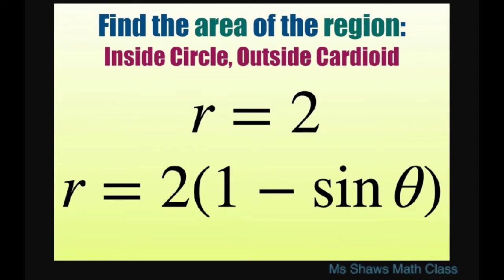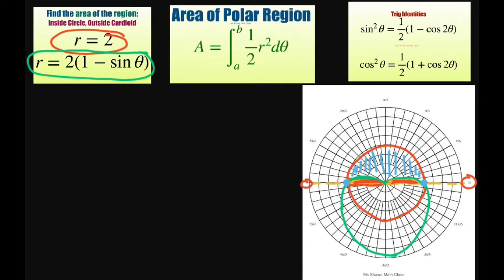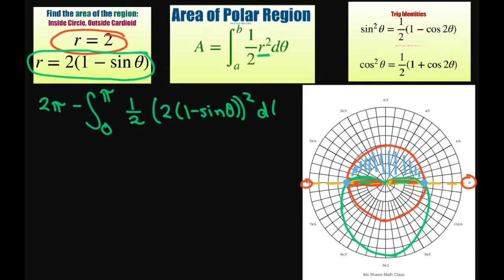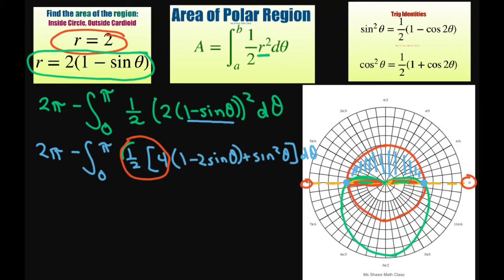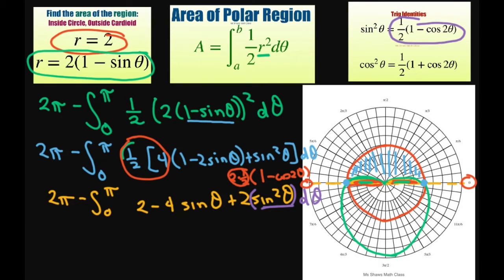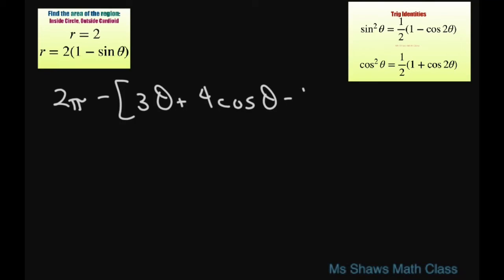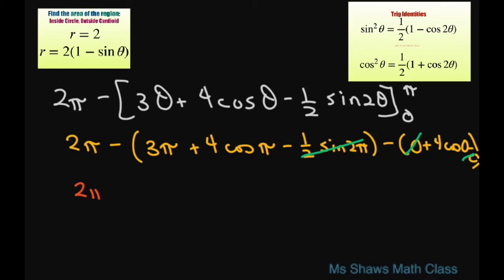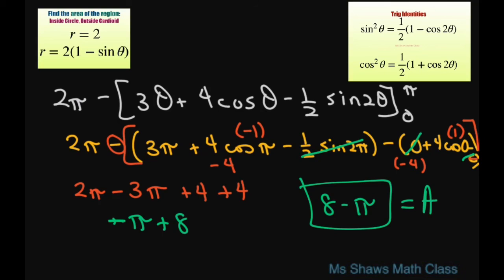Find area of region inside circle and outside cardioid for r = 2 and r = 2(1- sin theta). Polar